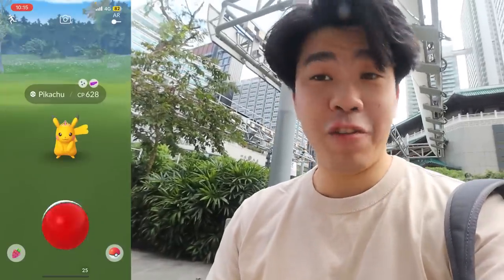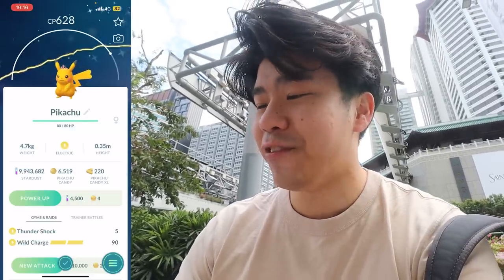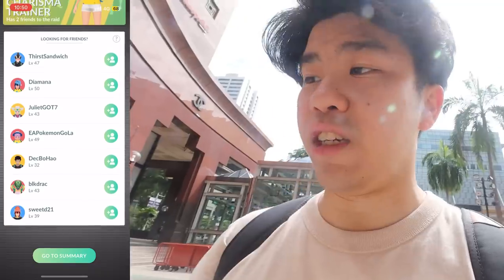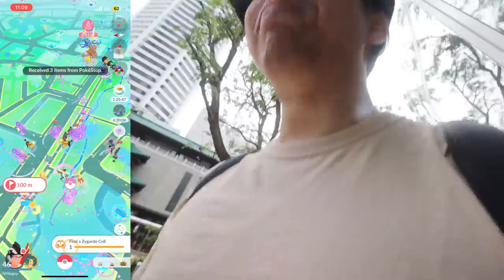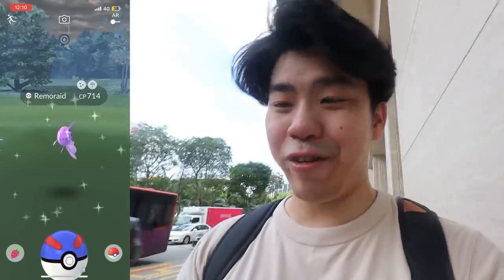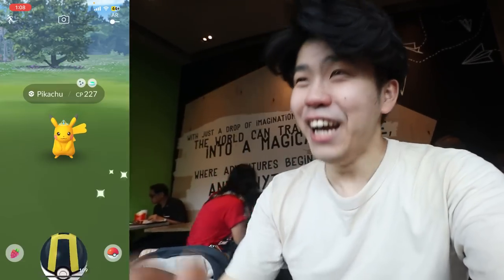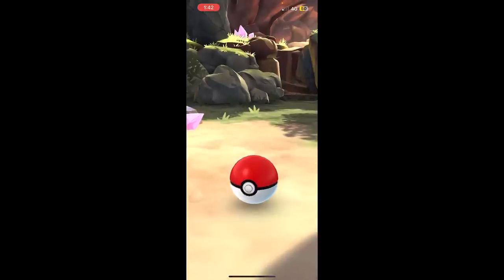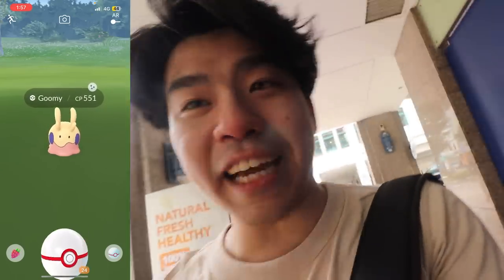Pokemon Go Fest 2023 Global Event | The Shiny Rate was SURPRISING!